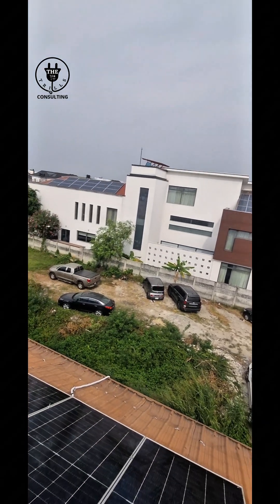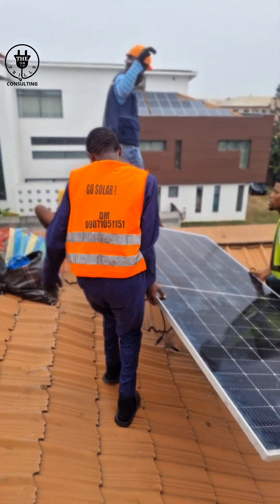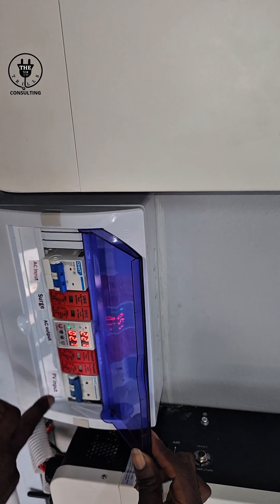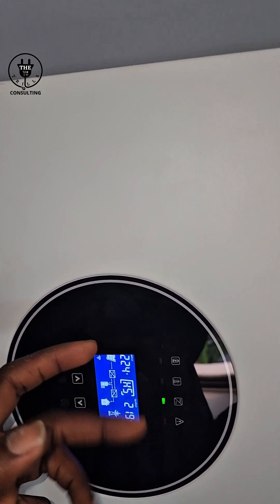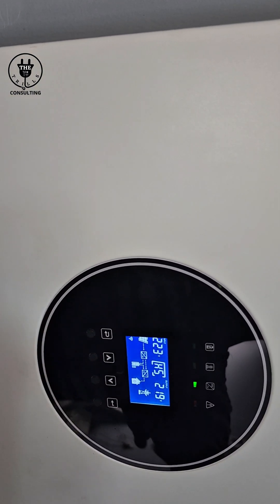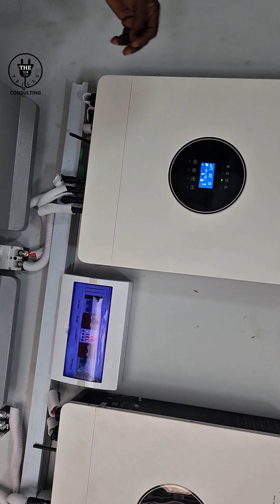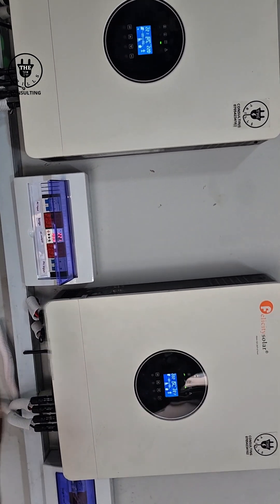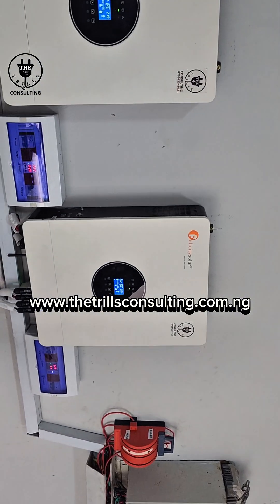𝐈𝐌𝐏𝐎𝐑𝐓𝐀𝐍𝐓 𝐓𝐇𝐈𝐍𝐆𝐒 𝐌𝐎𝐒𝐓 𝐒𝐎𝐋𝐀𝐑 𝐈𝐍𝐒𝐓𝐀𝐋𝐋𝐄𝐑𝐒 𝐒𝐊𝐈𝐏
In this 11-minute video, we reveal the crucial settings and considerations that many solar installers overlook, which can defeat the purpose of installing a solar power system.

We take you through a real-life installation of 24 x 650W solar panels on a duplex rooftop and highlight the essential inverter settings that ensure optimal performance and cost savings.

Additionally, we show you how to properly shut down your inverter system when not in use, perfect for clients who travel frequently or for extended periods.

Key topics covered:

- Priority settings: Solar, battery, or utility - what should come first?
- Charging settings: Solar, electricity, or both?
- Client education: Proper use and maintenance of the solar system
- Shutting down your inverter system: Step-by-step guide for safe and efficient shutdown

Don't let your solar investment go to waste! Watch to learn the importance of these often-skipped steps and maximize your energy savings.

- DIY enthusiasts
- Solar power professionals
- Homeowners looking to reduce their energy bills
- Businesses looking to reduce their energy costs

Watch This Video to:
- Learn how to install a 16KVA solar power system
- Take your first step towards renewable energy
- Reduce your energy bills and carbon footprint